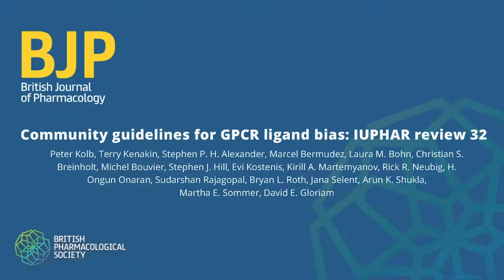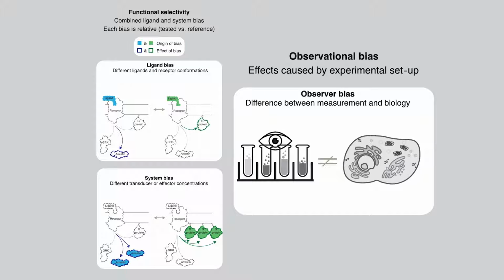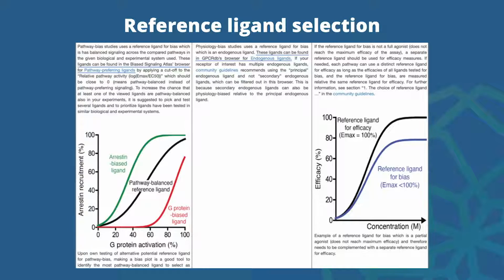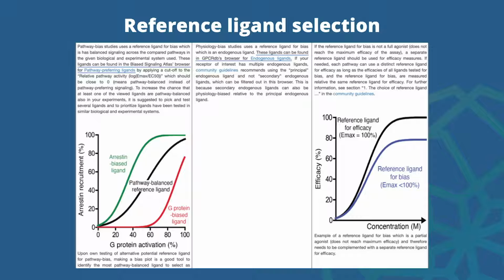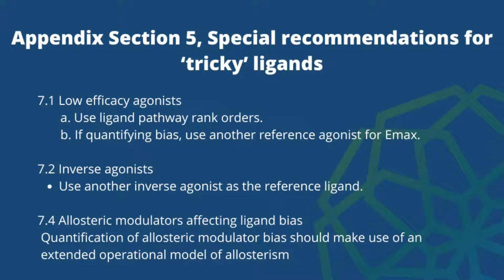Community guidelines for GPCR ligand bias: IUPHAR review 32 - interview with Prof David Gloriam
Read the Community guidelines for GPCR ligand bias: IUPHAR review 32

BJP Editor Dr Shivani Sachdev interviews Professor David Gloriam about the Community guidelines for GPCR ligand bias: IUPHAR review 32.

About the guidelines:
GPCRs modulate a plethora of physiological processes and mediate the effects of one-third of FDA-approved drugs. Depending on which ligand activates a receptor, it can engage different intracellular transducers. This ‘biased signalling’ paradigm requires that we now characterize physiological signalling not just by receptors but by ligand–receptor pairs. Ligands eliciting biased signalling may constitute better drugs with higher efficacy and fewer adverse effects. However, ligand bias is very complex, making reproducibility and description challenging. Here, we provide guidelines and terminology for any scientists to design and report ligand bias experiments. The guidelines will aid consistency and clarity, as the basic receptor research and drug discovery communities continue to advance our understanding and exploitation of ligand bias. Scientific insight, biosensors, and analytical methods are still evolving and should benefit from and contribute to the implementation of the guidelines, together improving translation from in vitro to disease-relevant in vivo models.

About Professor David Gloriam:
Professor Gloriam is a Professor of Peptides and Proteins at the Department of Drug Design and Pharmacology at the University of Copenhagen. His research spans database development, data science and experimental structural biology. In 2019, he became the leader of a Departmental Cluster for GPCR Function and Drug Discovery and in 2020 he joined the steering committee of a Faculty Center for Health Data Science. Professor Gloriam's research spans focuses on G protein-coupled receptors (GPCRs) – which mediate the effects of 1/3rd (ref) of drugs and 2/3rd of hormones (ref). His group develops computational and data driven methods for interdisciplinary receptor research and drug discovery, spanning:
- Biased signalling towards safer drugs and specific signalling probes
- Computational drug design
- Data science approaches to uncover receptor function: Discovery of physiological peptide hormones and determinants of receptor activation, effector G protein selectivity, genetic variants etc.
- Experimental structural biology
- Online research infrastructure